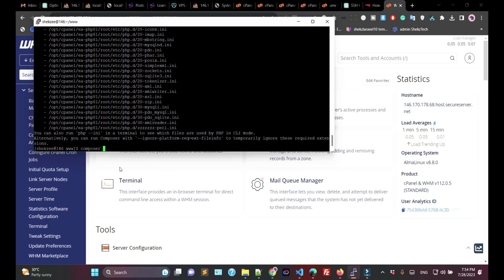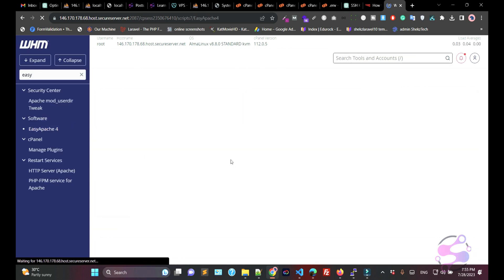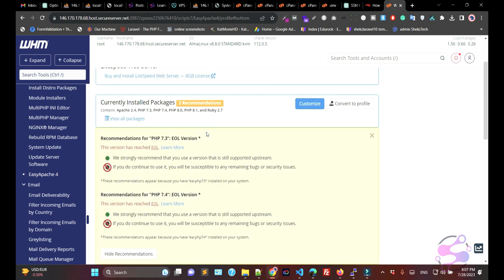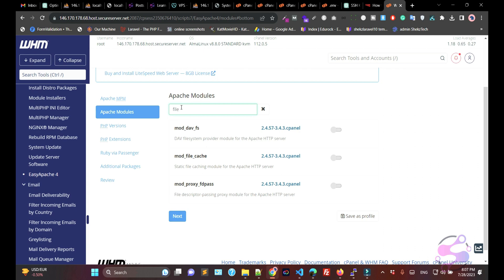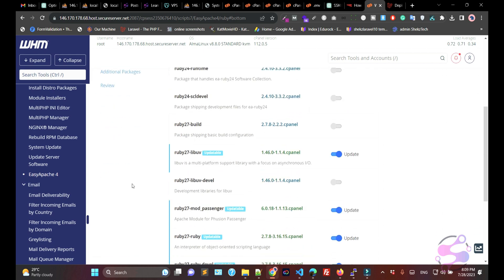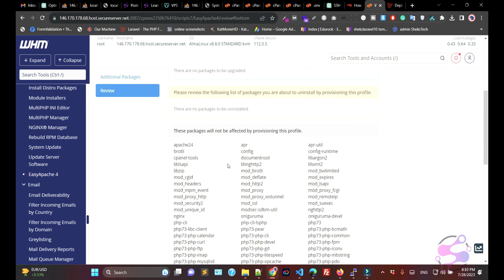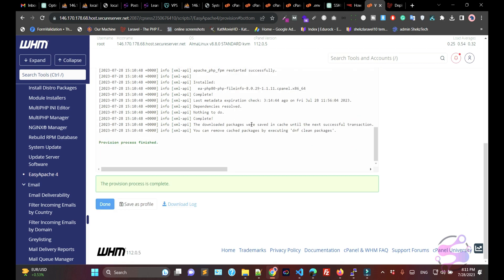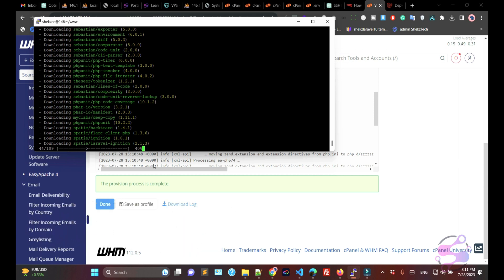Enabling PHP Extensions in WHM for cPanel: Step-by-Step Guide!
Join us as we walk you through the entire process of enabling PHP extensions in WHM for your cPanel accounts. No more hassles, just a smooth and efficient setup. Perfect for web hosts and administrators.